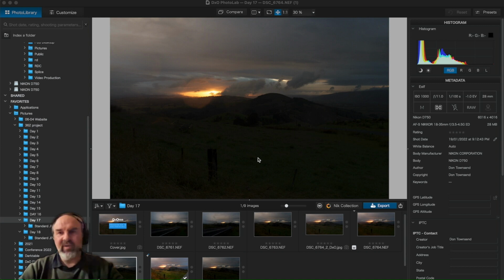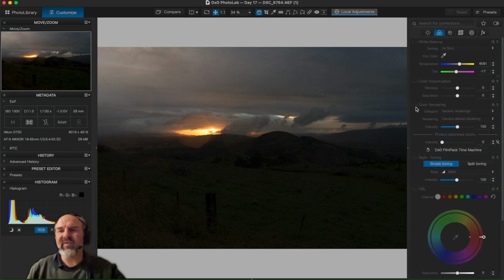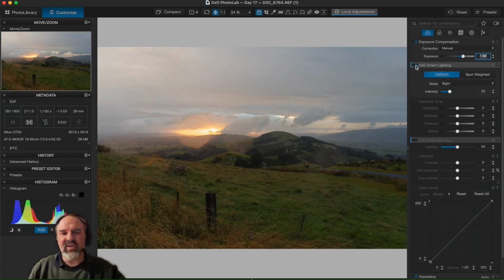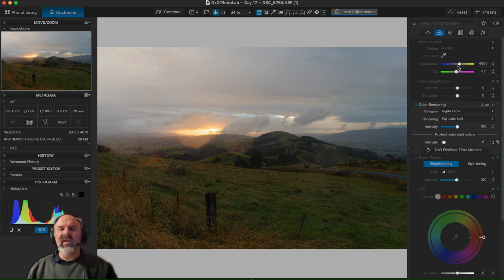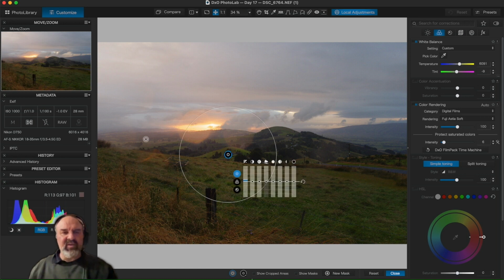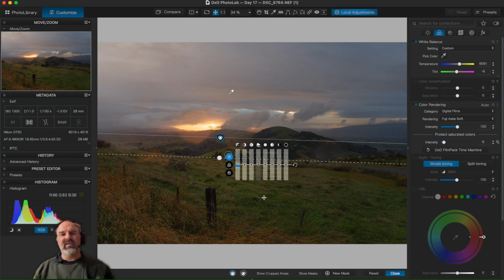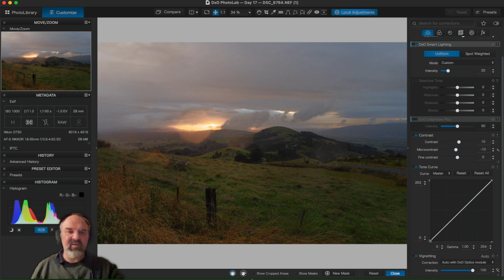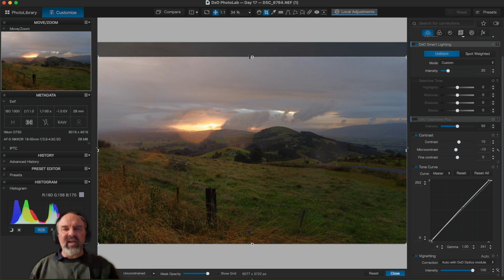A rainy day sunset processed with DxO Photolab 5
Doing a photo-a-day as a 2022 project. I will be processing these in Photolab and sharing how I go about my edits.